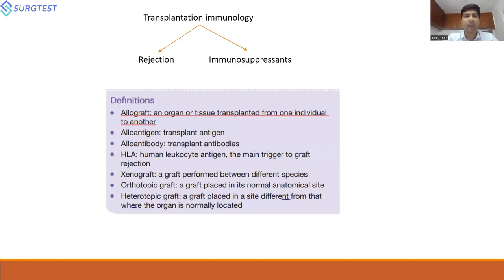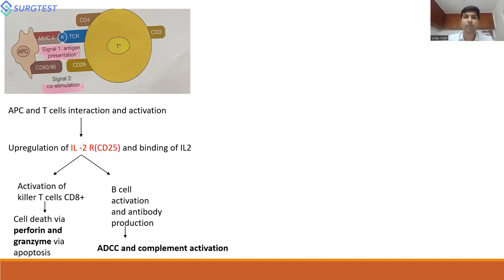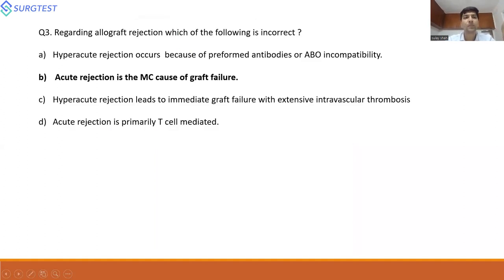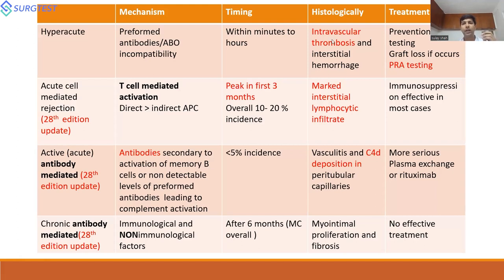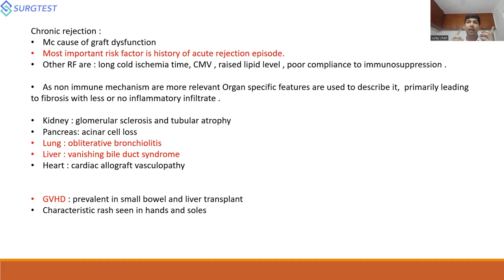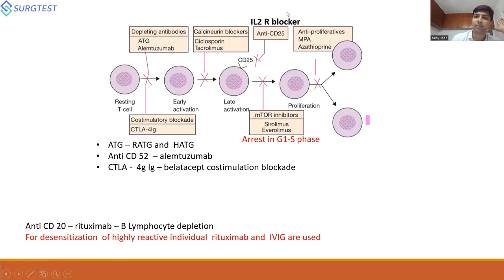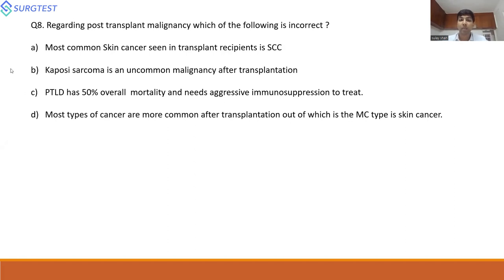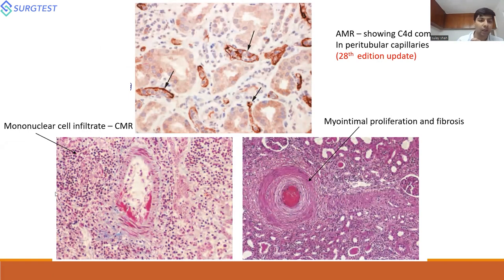Transplant Immunology | Bailey 28th T&Ds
In this video Dr Sulay Shah talks about Transplant Immunology. This is a part of Bailey & Love 28th edition video lectures.This video is one of several lessons taught by Dr Sulay Shah in the new Bailey 28th T&Ds Video Lectures for NEET SS 2023, available on the Surgtest app.